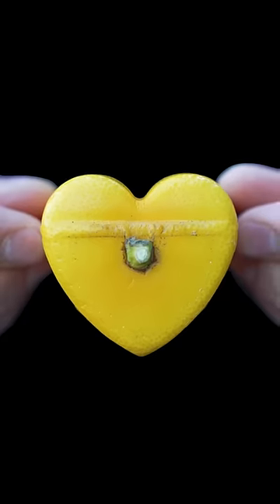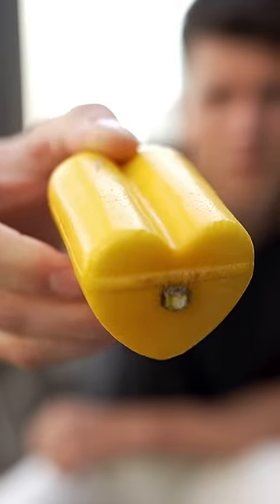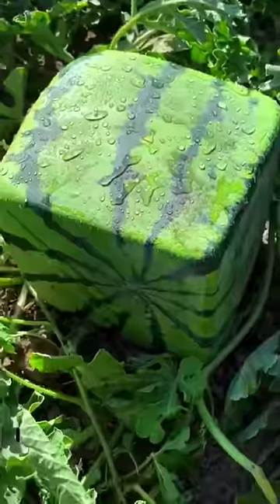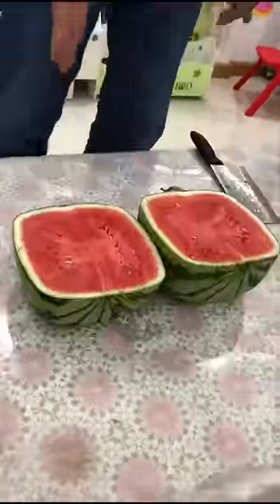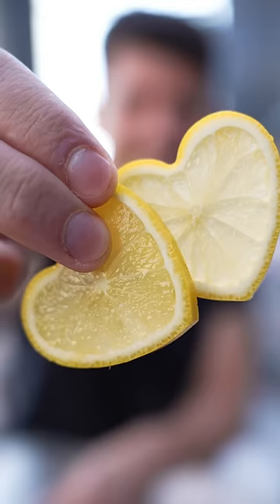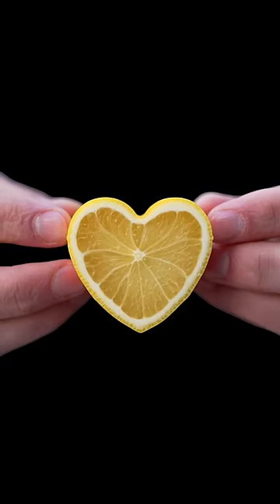$50 Japanese Lemon